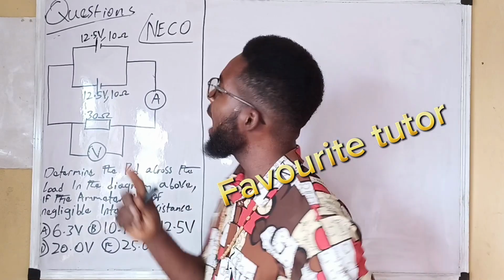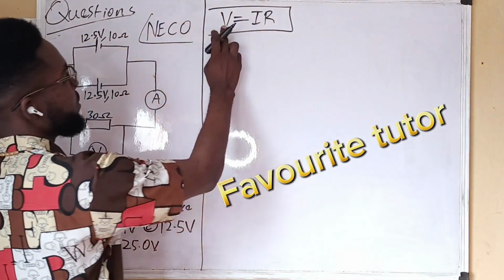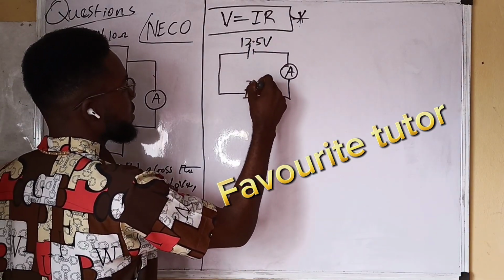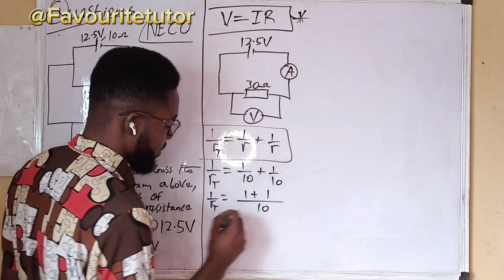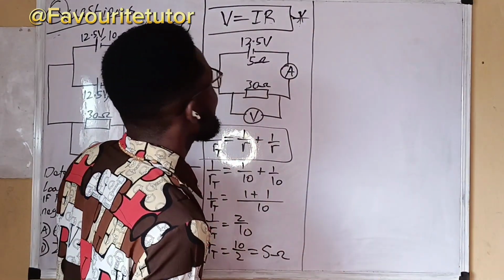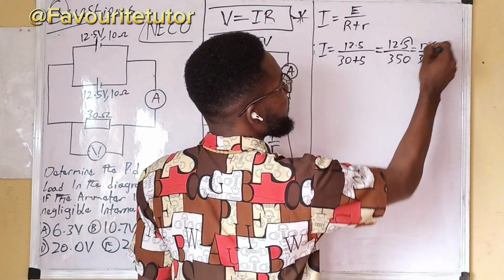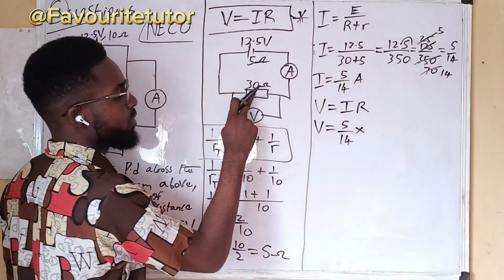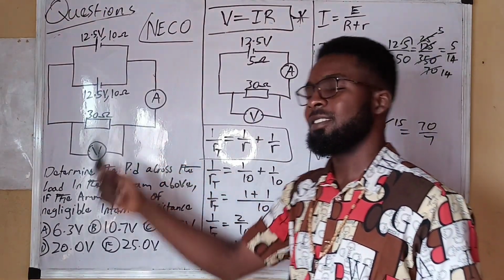Electric circuit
Calculate the P.d across the Load.